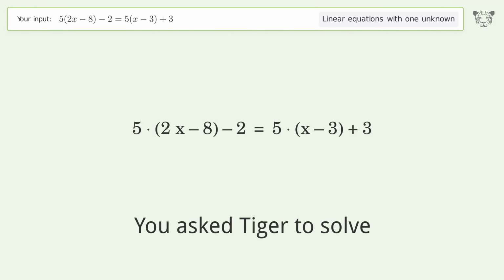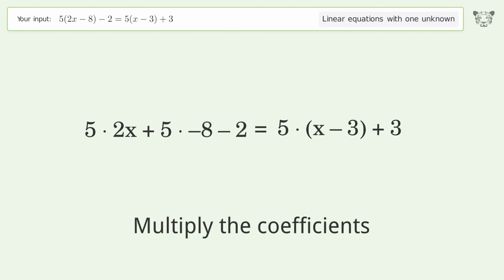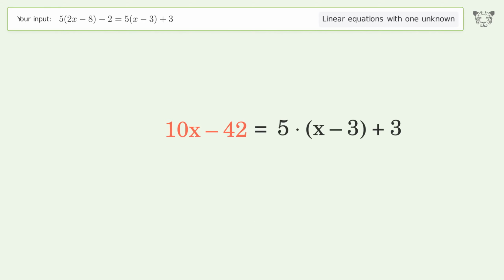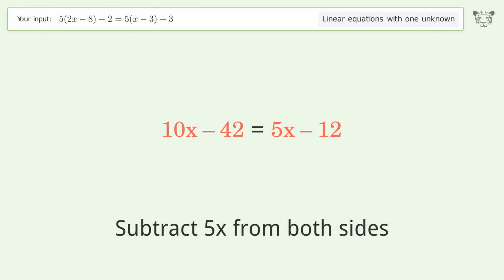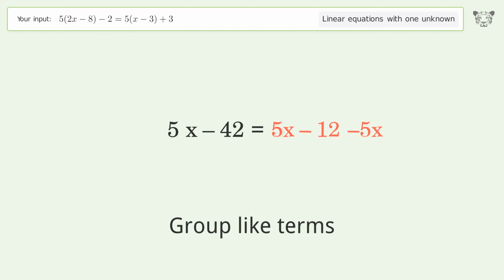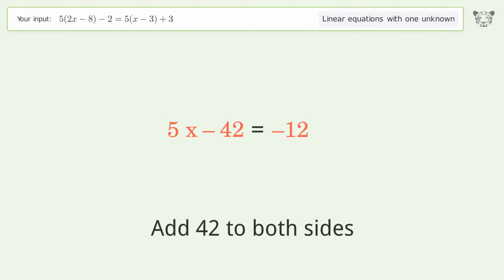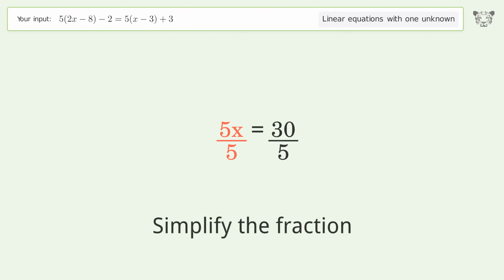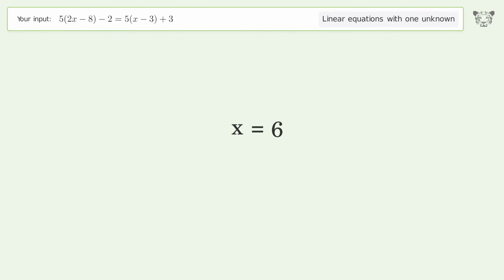Linear equation with one unknown: Solve 5(2x-8)-2=5(x-3)+3 step-by-step solution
Solving 5(2x-8)-2=5(x-3)+3 using the linear equation with one unknown solver

for a step-by-step and more tips and tricks for dealing with linear equations with one unknown.